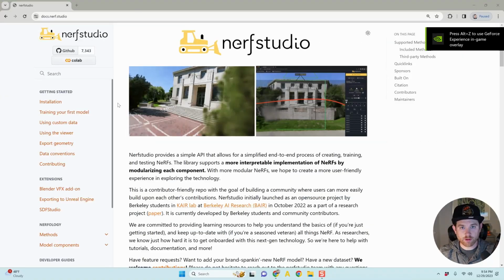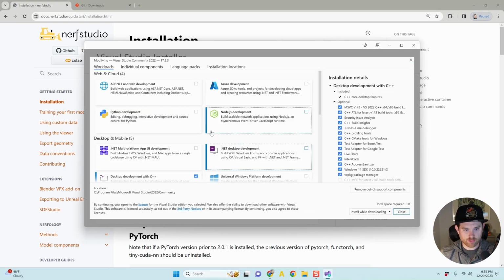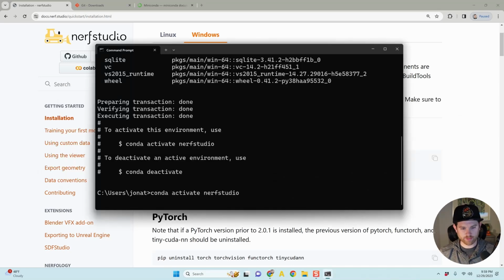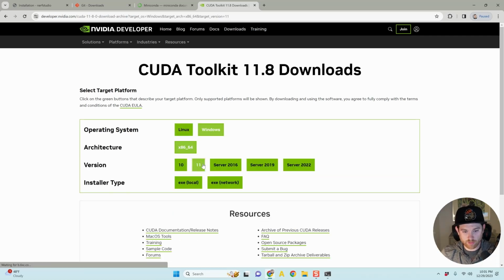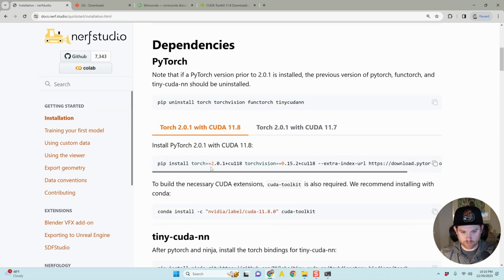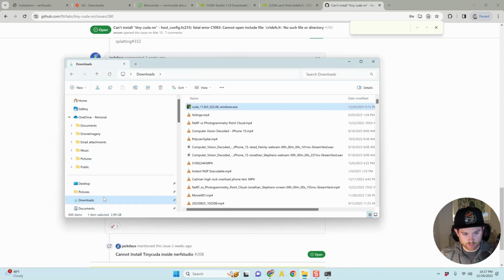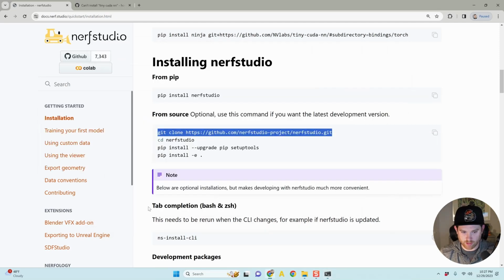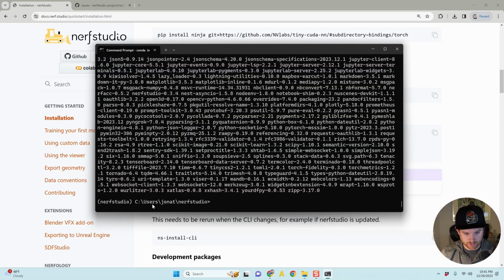How to Install Nerfstudio (2024)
In this video, I walk you through how to install Nerfstudio for Windows. This guide is meant for beginners and advanced users.

If you have installed Nerfstudio in the past and want to get the latest updates for gaussian-splatting and the latest Nerf models, this will be a good refresher.

For newbies, I do my best to make it easy to copy and paste codes to follow along.

Show Timeline:
00:00 Intro
01:25 Installing Prerequisites
04:16 Creating the Nerfstudio environment
05:47 Installing Pytorch
09:49 Installing Tiny-cuda-nn
10:22 Troubleshooting missing crtdefs.h
12:47 Installing Nerfstudio source code
14:43 Where to get troubleshooting help